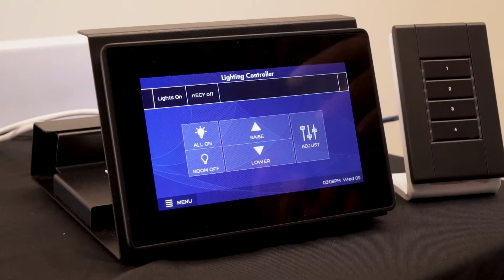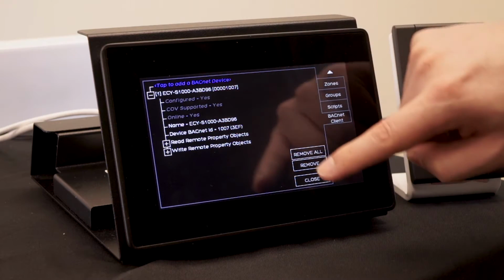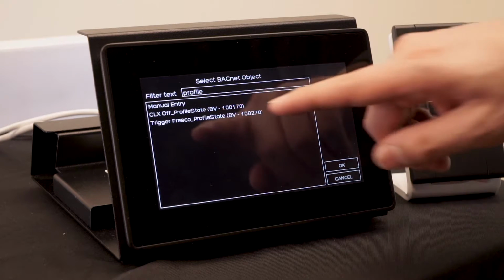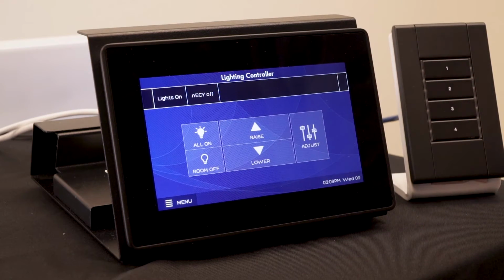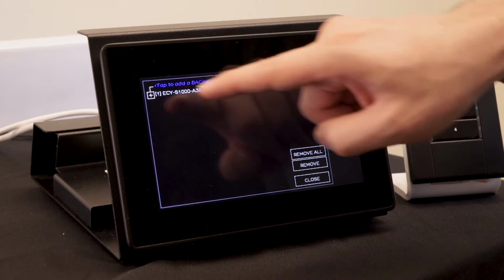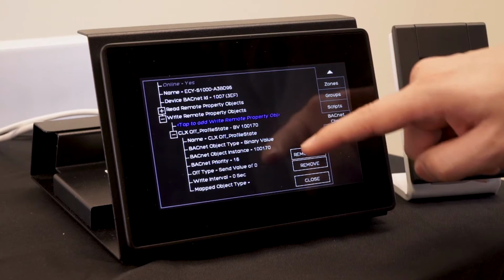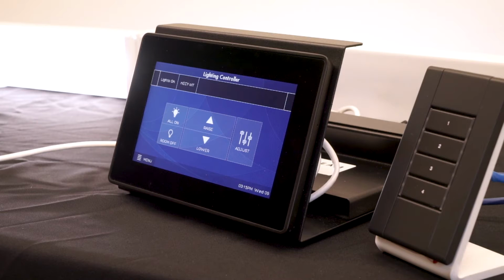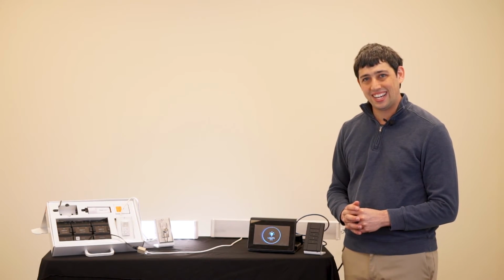Fresco/nLight Integration Using BACnet/IP Client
The Fresco BACnet/IP Client release enables the integration of the Fresco Touchscreen with the nLight ECLYPSE (nECY) system. Watch this video to learn how to use both SensorView and the Fresco Touchscreen to adjust building-wide schedules across Fresco and nLight devices.